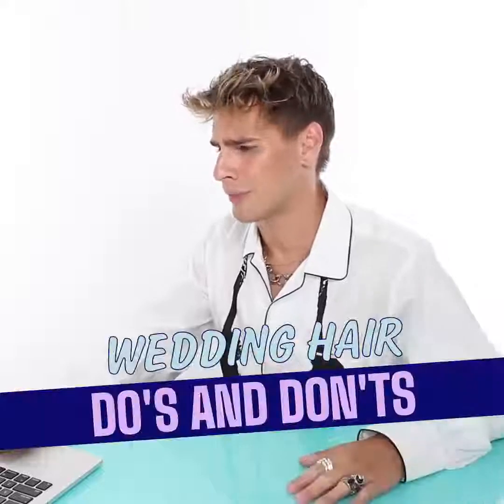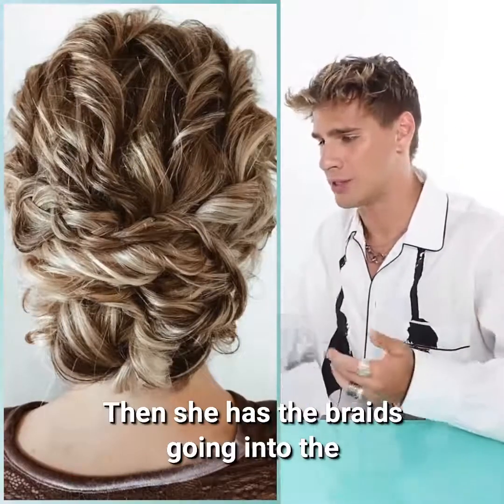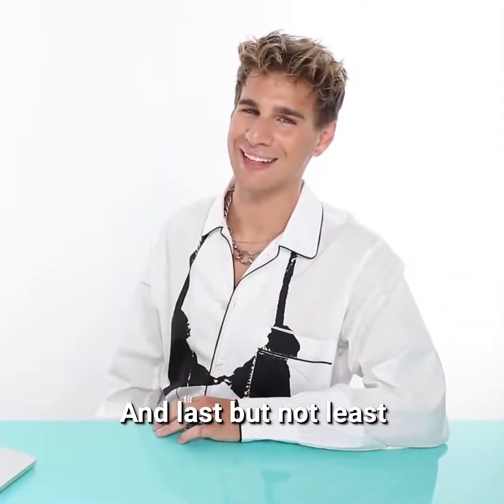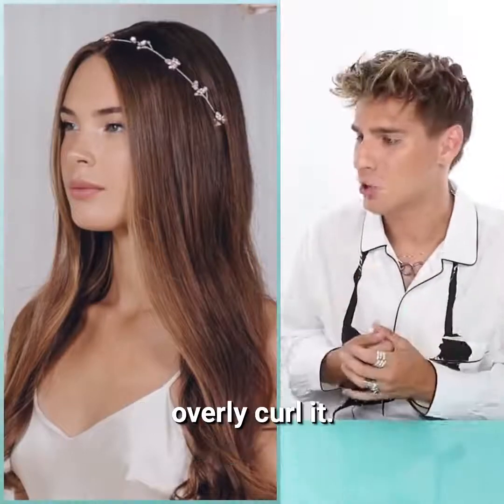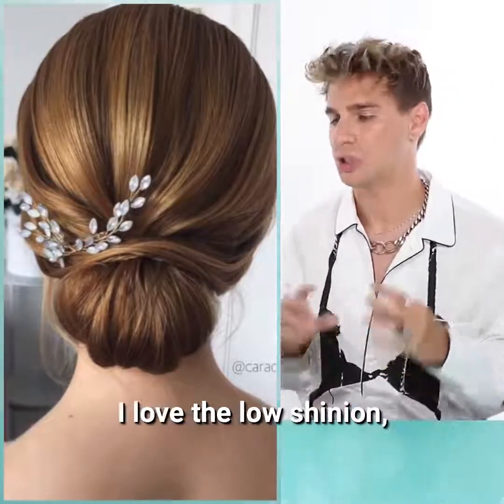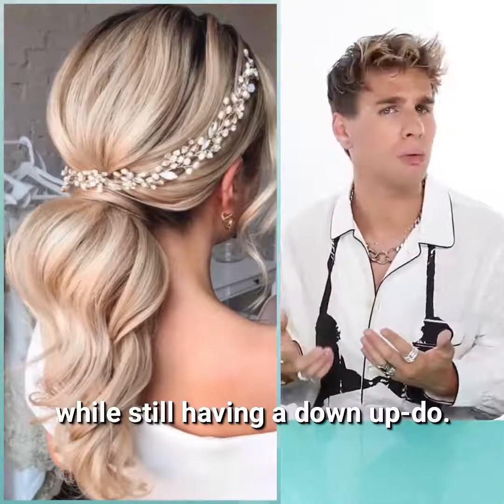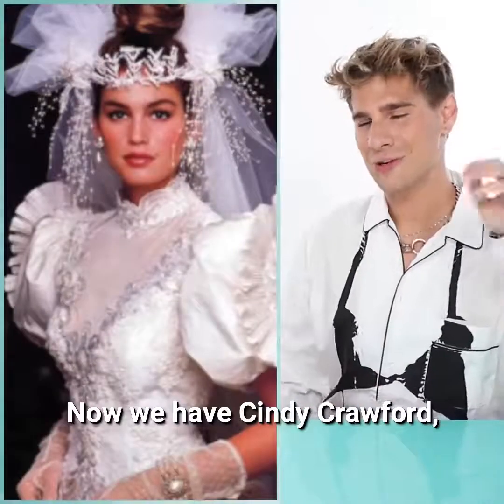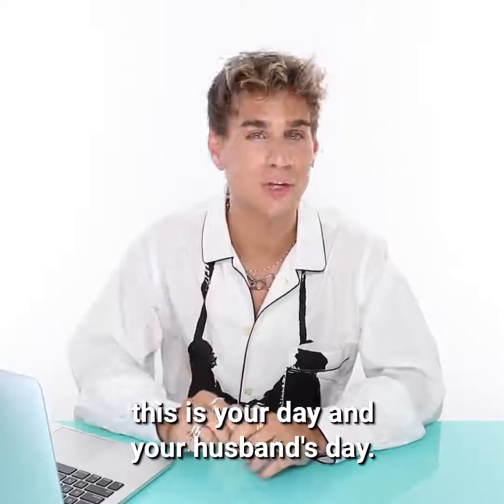Brad mondo hair braid